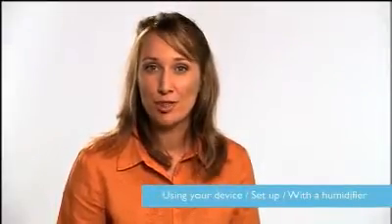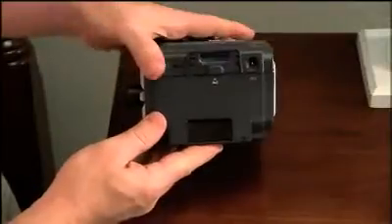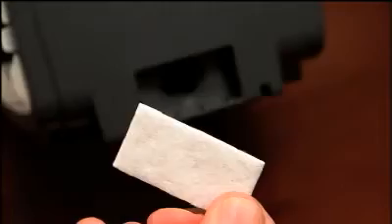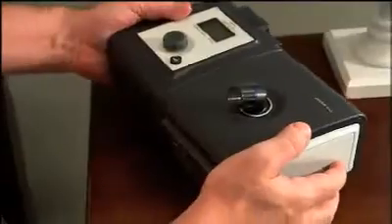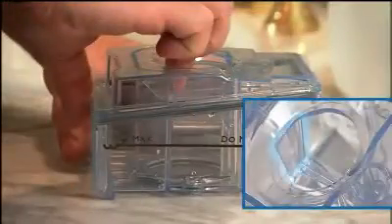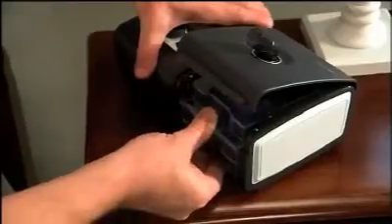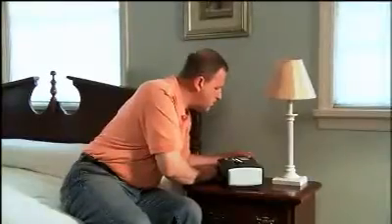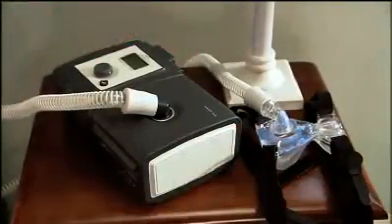Setup with humidifier - Respironics System One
More information about the Philips Respironics System One CPAP Machines.  All of the PRI System One devices can use a humidifier, include usage hours tracking.  Models include the Basic, Plus, Pro, Auto, and BiPAP.  Each level includes more features such as altitude adjustment, leak compensation, mask on/off alert, advanced data tracking, and C-Flex or A-Flex.

To see the complete line of CPAP Machines available at TheCPAPPeople.com